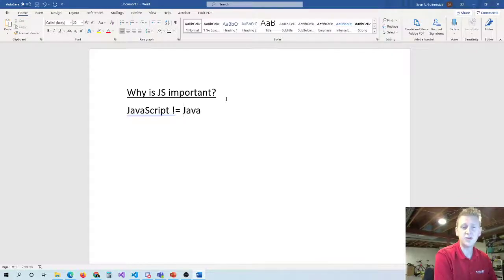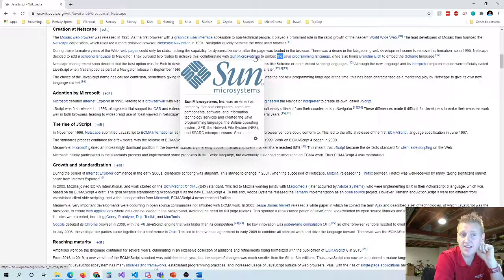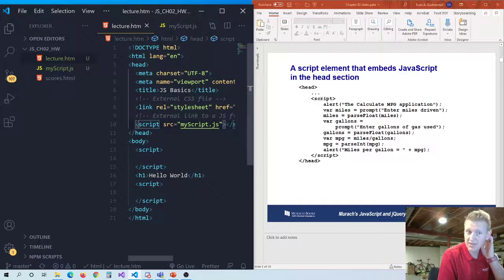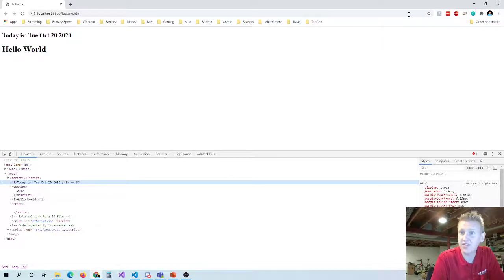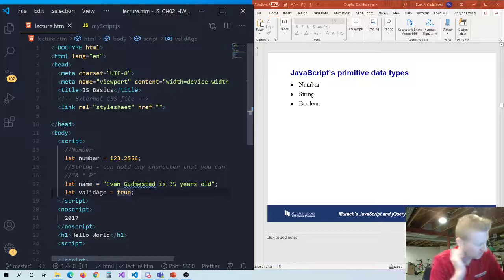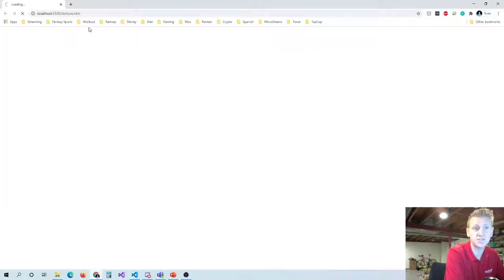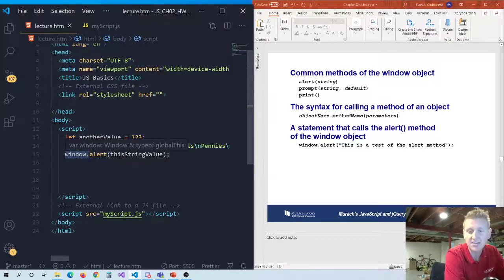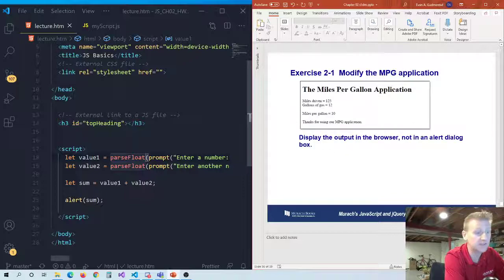JavaScript Fundamentals (CH2)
What is JavaScript?  How useful is JavaScript?  Is JavaScript Popular?  How do you start writing JavaScript?